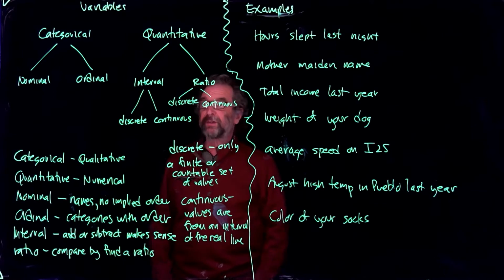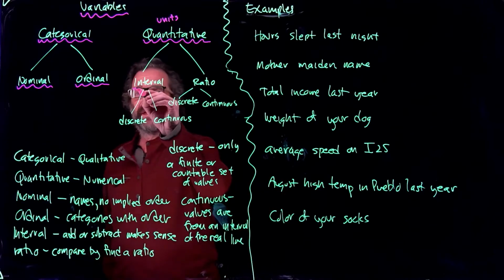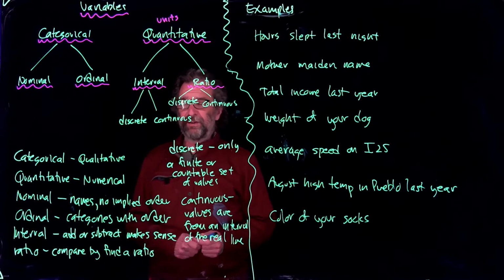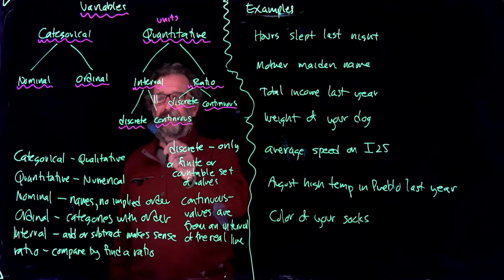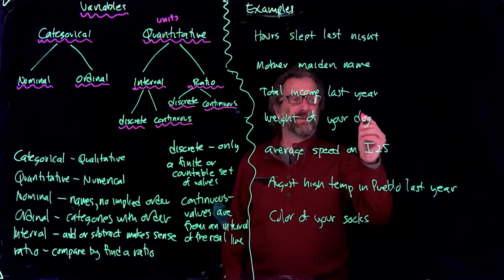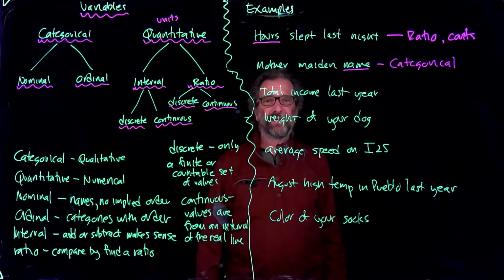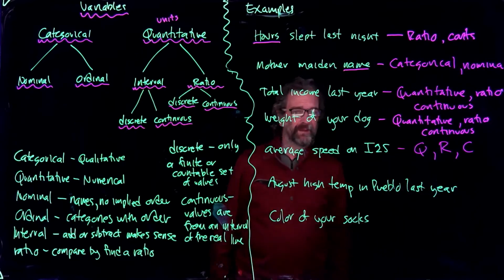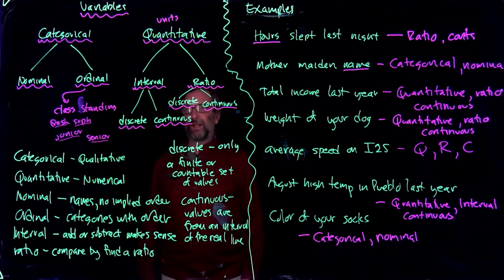156 1 1 3